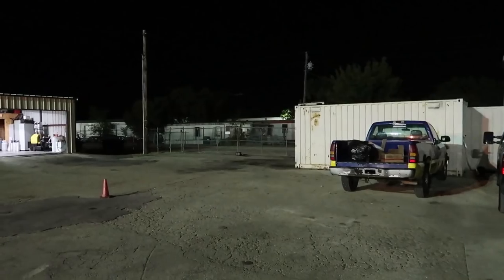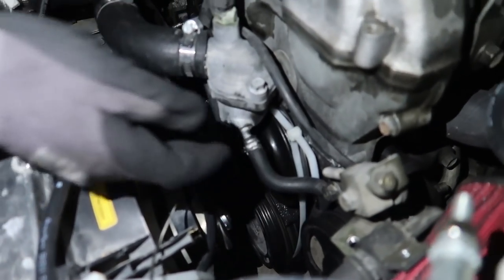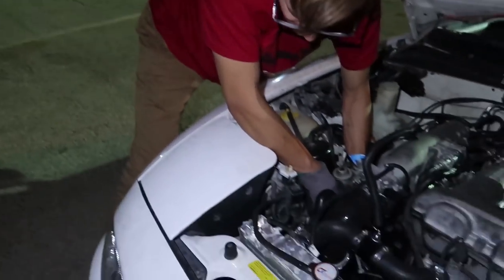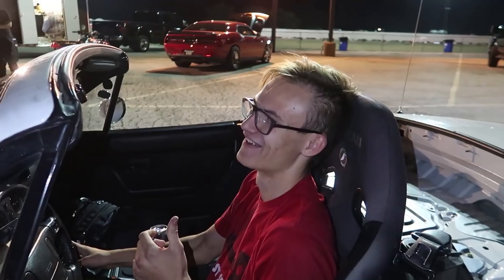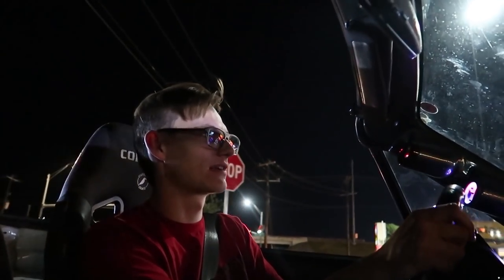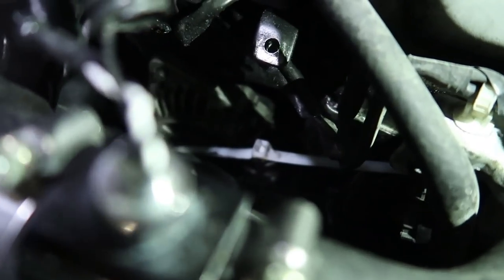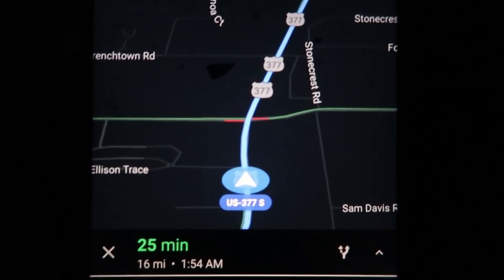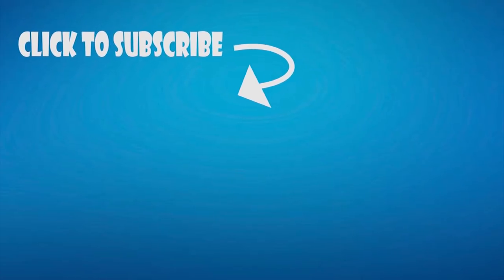Can You Use Zip Ties as an Engine Belt?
Well, our 90' Mazda Miata broke its' alternator/water pump belt. We decided to try and see if Zip Ties would fix the issue. How far can we make it?

Gabe ➨ gopedguy

Zach ➨ zach_acuna44